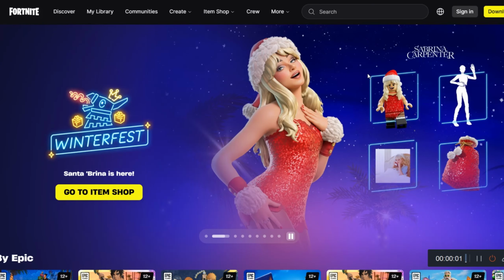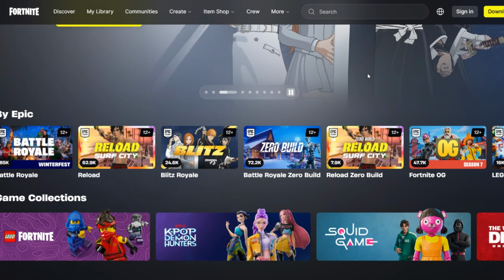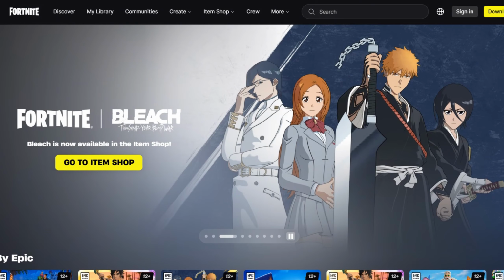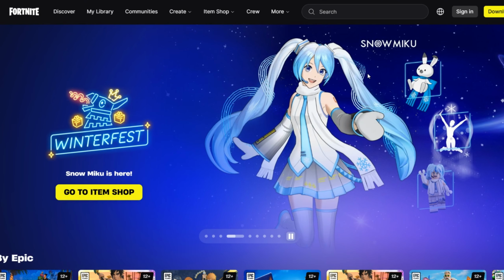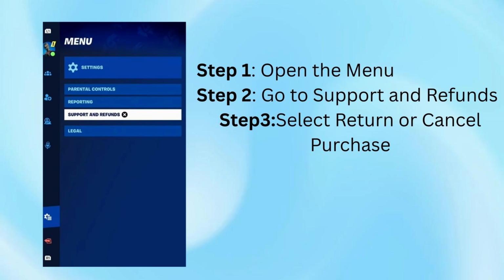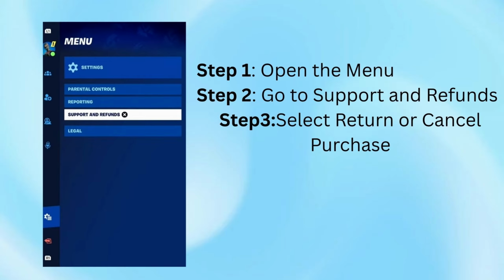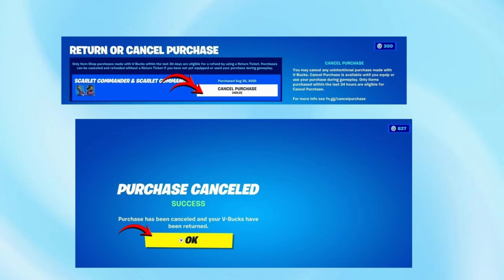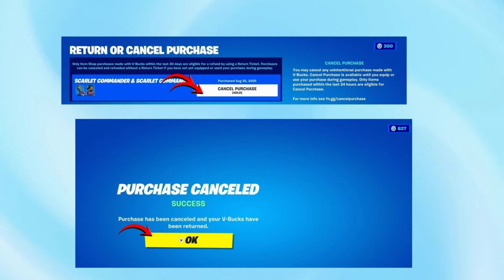How To Get a Refund in Fortnite for Skins, Emotes, and More – Easy Guide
In this video, you’ll learn how to get a refund in Fortnite for skins, emotes, and other in-game purchases safely and correctly. I’ll explain the refund eligibility rules, how many refunds you get, and step-by-step instructions to submit a request through your Epic Games account. This guide is perfect for players who accidentally bought items or want to manage their V-Bucks spending.

✔️ How to request a refund for Fortnite skins and emotes
✔️ Fortnite refund eligibility rules explained
✔️ Step-by-step refund request via Epic Games account
✔️ Fix refund request denied or not showing
✔️ Tips to manage V-Bucks and in-game purchases

⏱ Timestamps:
0:00 Introduction
0:10 How To Get a Refund in Fortnite for Skins, Emotes, and More

Queries Related to the Video:

fortnite refund skins

how to refund emotes fortnite

fortnite purchase refund guide

get refund v-bucks fortnite

fortnite refund request denied